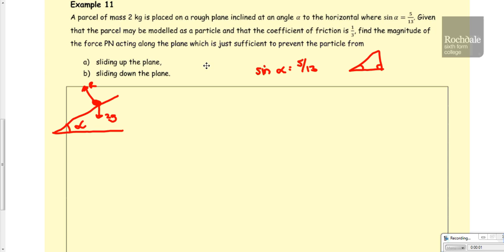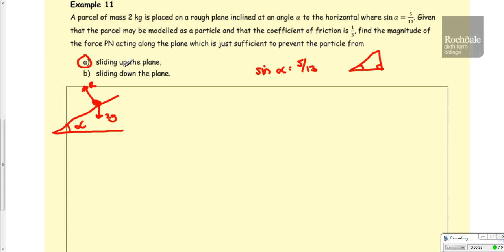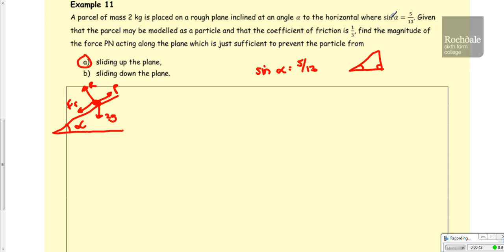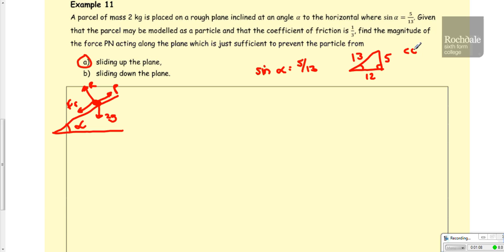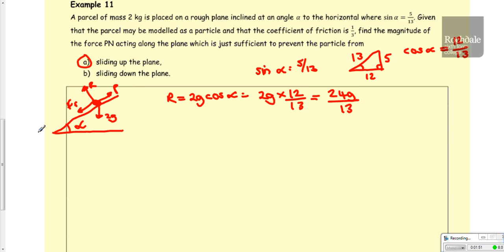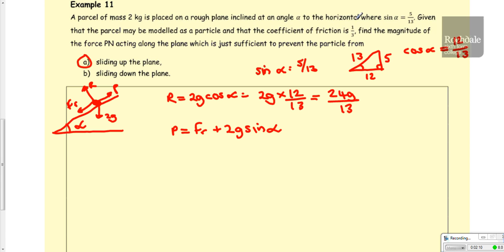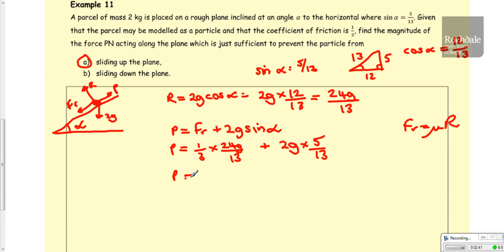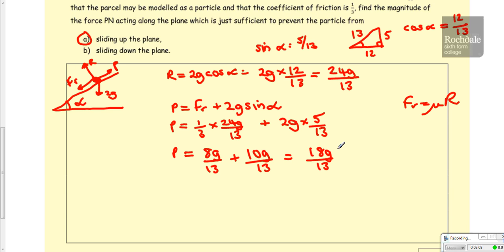M1 Statics Example 11a